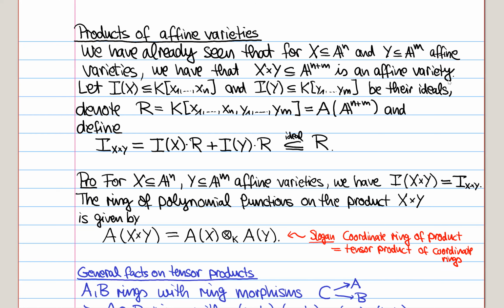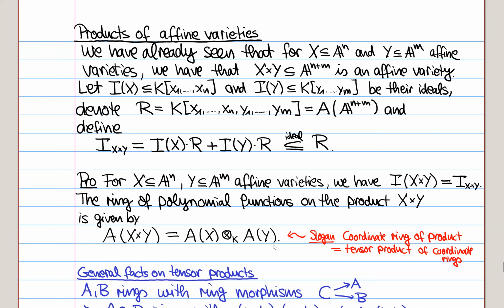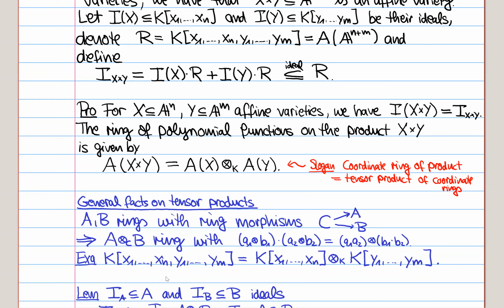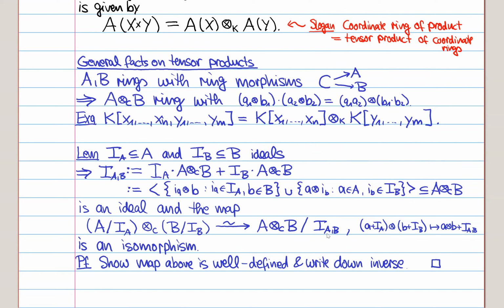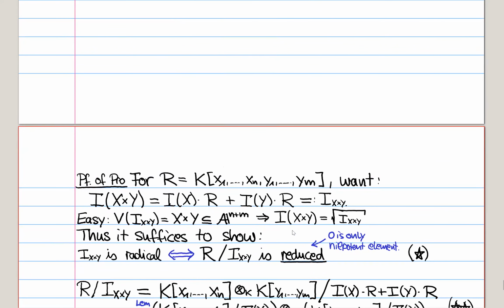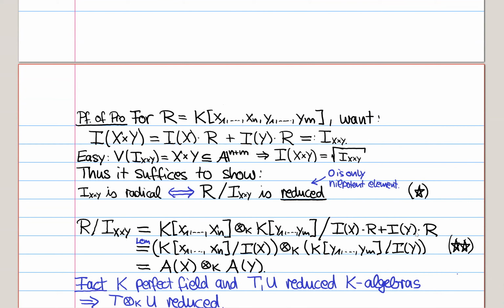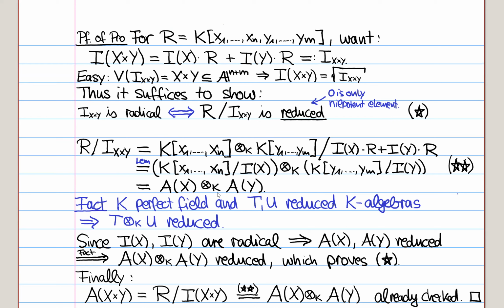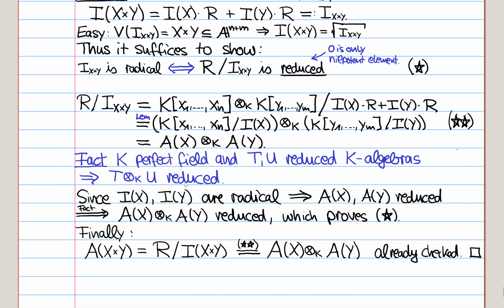01.07 Products of affine varieties